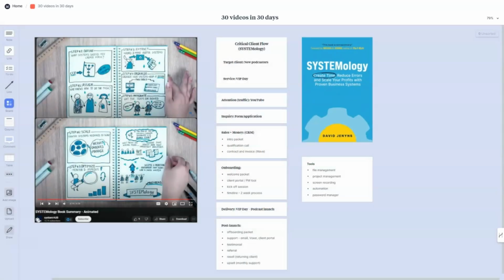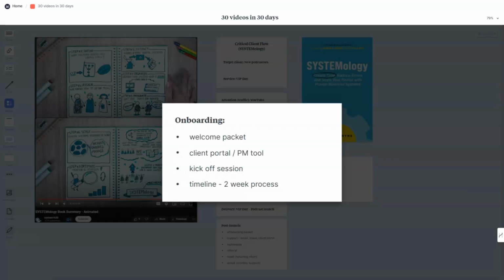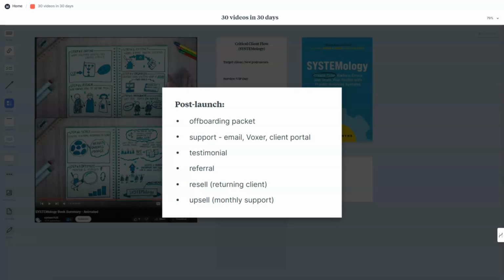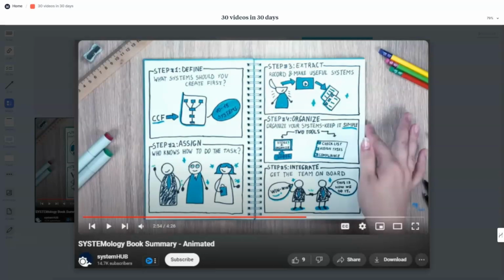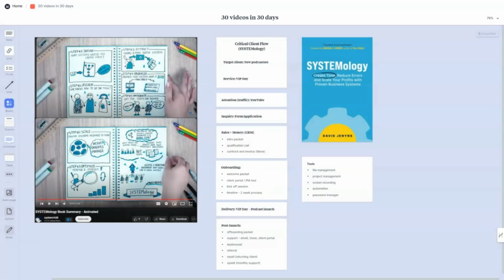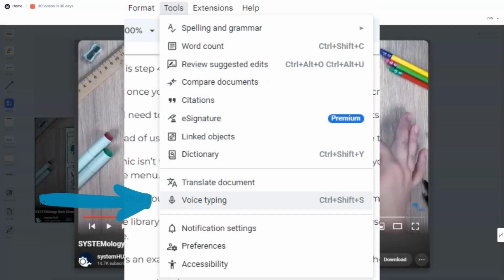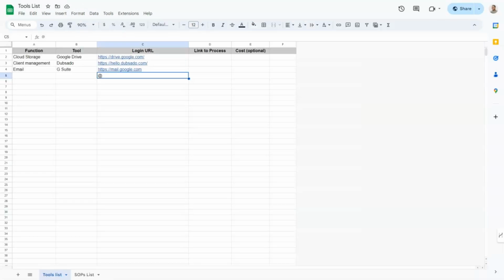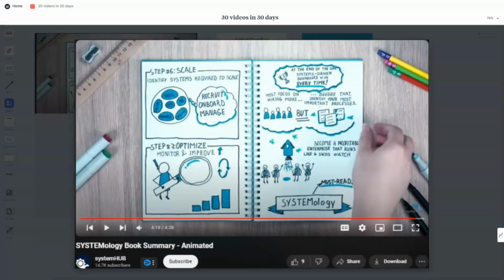Creating SOPs: Simple way to write SOPs (client onboarding)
SYSTEMology: Learn how to create simple standard operating procedures (SOPs) to streamline your client onboarding and improve your workflow.

If you want to skip all of this and have someone (like me) handle this for you, book a VIP Tech Day!

Timestamps
0:00 intro
0:25 Critical Client Flow
2:13 SYSTEMology 7-step plan
4:03 example SOP template
5:54 what’s next

[About Marjy]
Atlanta-based Software Consultant and Content Manager specializing in digital content marketing, analytics, and online business. I share actionable tips and tutorials for creators, online service providers, and infopreneurs.

👩🏾‍💻 If you want to read the blog, listen to the podcast, or work with me, head over for more info.

Found this video helpful? I like Pho, books, and snacks.

simple SOPs, client onboarding, business workflow, streamline processes, organize tasks, create SOPs, easy SOP guide, project management, freelance tips, SOP templates, process documentation, workflow improvement, business efficiency, SOP checklist, task automation, freelancing business, self-employed, solopreneur, entrepreneur